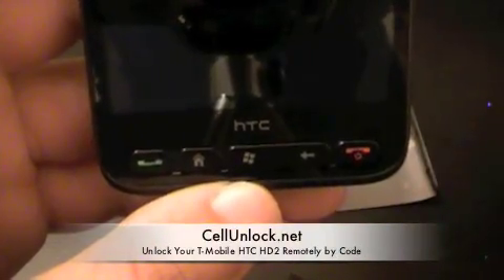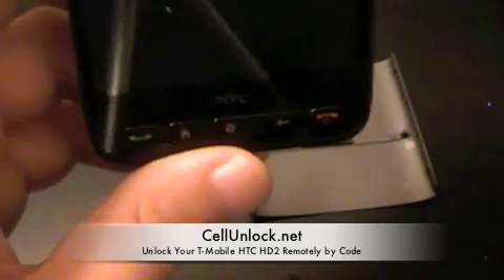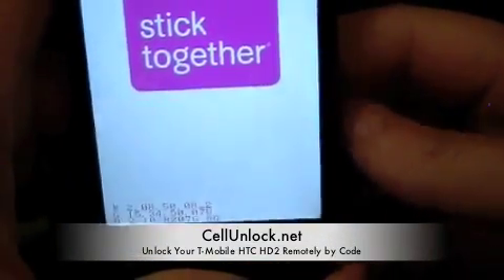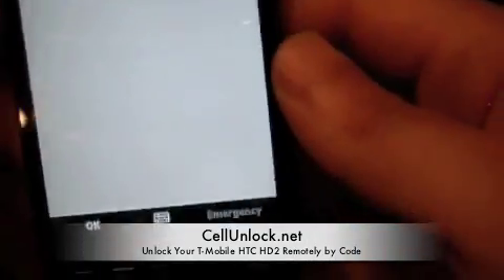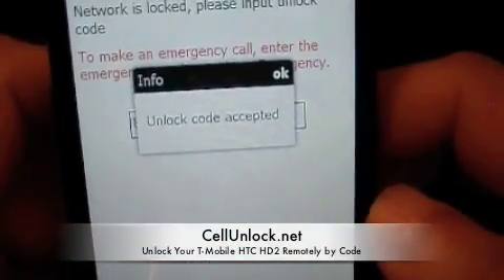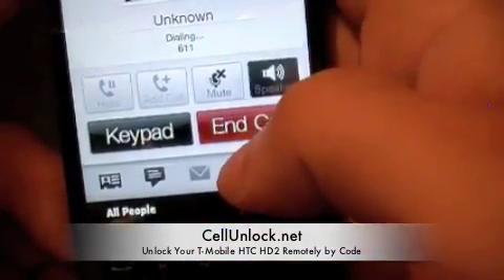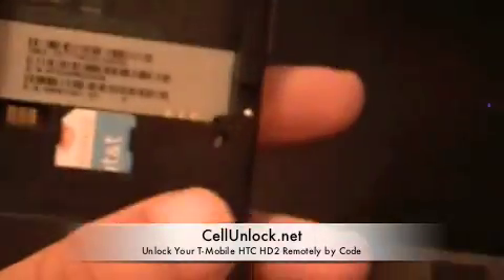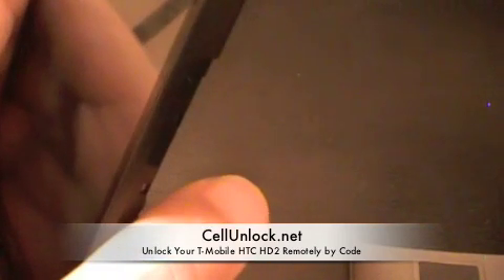How to Unlock HTC HD2 Unlocking Remotely by Code T-Mobile AT&T Rogers Orange | CellUnlock.net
Video showing how CellUnlock.net easily unlocks the T-Mobile USA HTC HD2 Remotely by code. We guarantee the fastest turnaround. The HTC HD2 code is emailed to you. Unlock HTC HD2 easily and safely.This method will work for any HTC phone, We can also unlock most GSM phones regardless of the provider your phone came from.